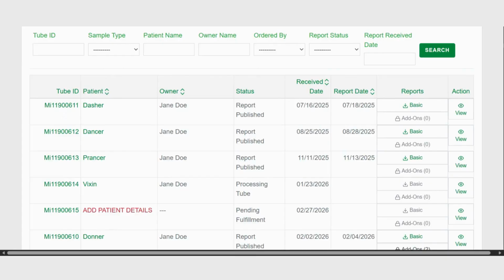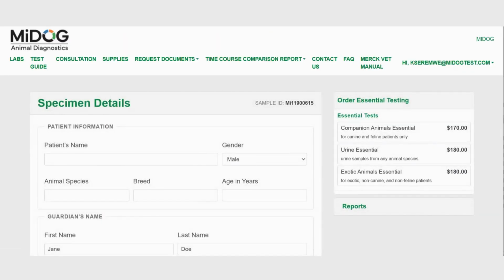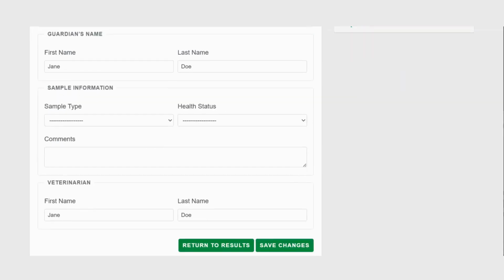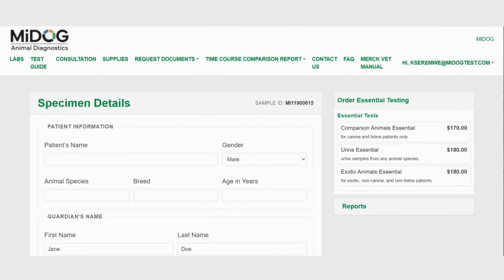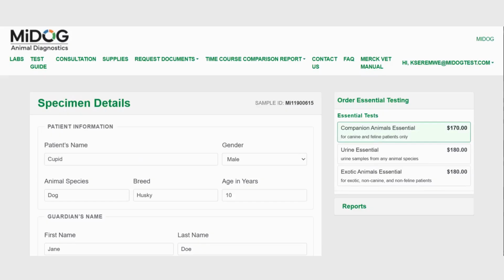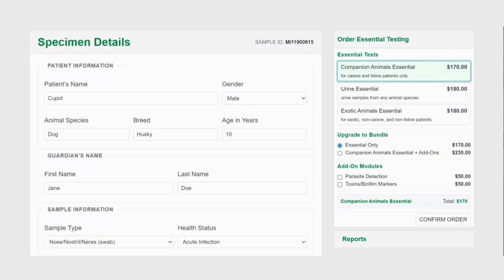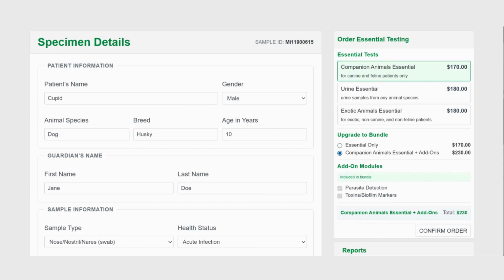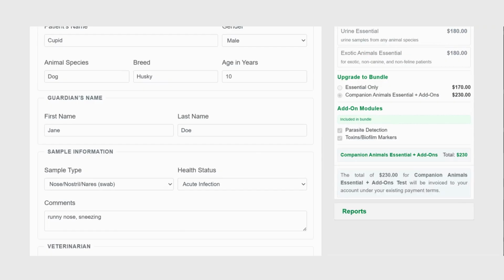Submitting New Sample in the MiDOG Expanded Testing Portal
Learn how to submit a new sample through the MiDOG Portal, from entering patient and sample details to selecting the appropriate test option and confirming your order.

This step-by-step tutorial walks veterinary teams through the sample submission workflow so they can add patient information, choose sample type and health status, include case notes, select essential testing or available add-ons, and complete the order process with confidence.

Use this video as a quick reference when submitting a new MiDOG sample or training team members on the portal workflow.